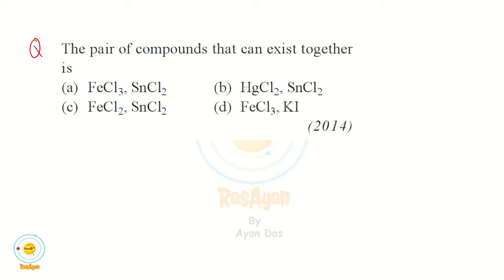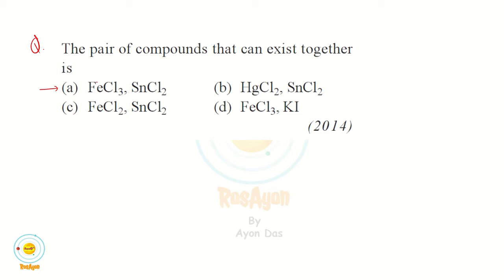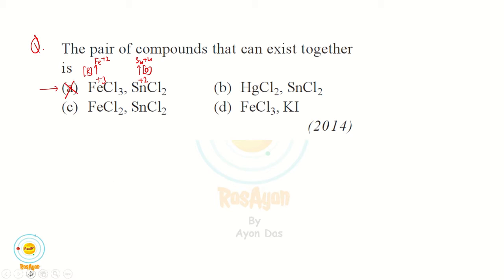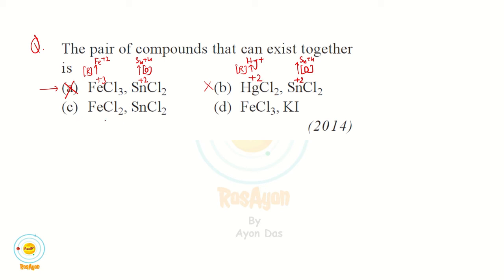The Pair of Compounds That Can Exist Together A.FeCl3,SnCl2 B. FeCl2,SnCl2 C HgCl2,SnCl2 D. FeCl3,Kl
Here i discuss the question.
The Pair of Compounds That Can Exist Together Is
(A) FeCl3,SnCl2

(B) FeCl2,SnCl2

(D) FeCl3,Kl

SHARE WITH YOUR FRIEND.